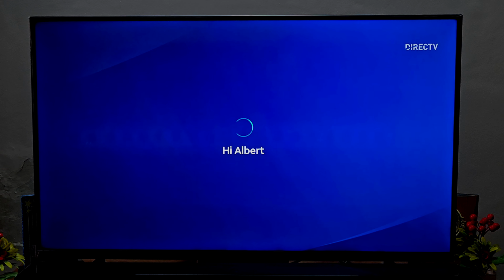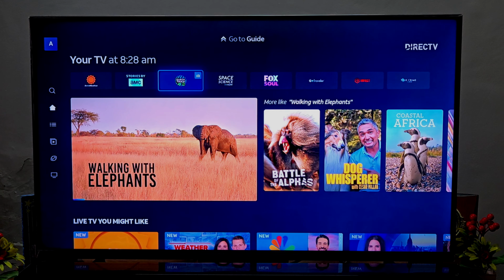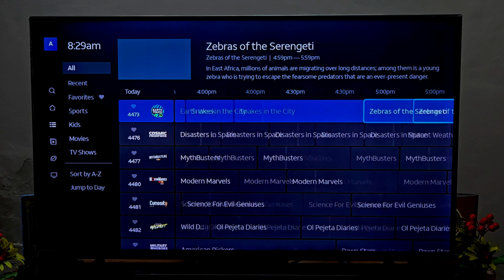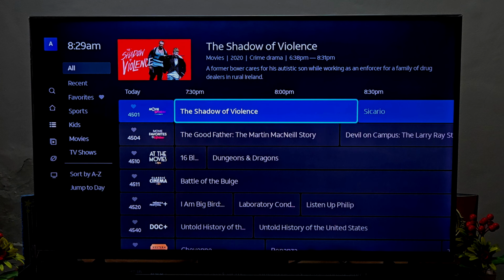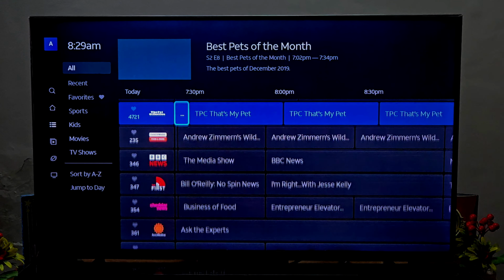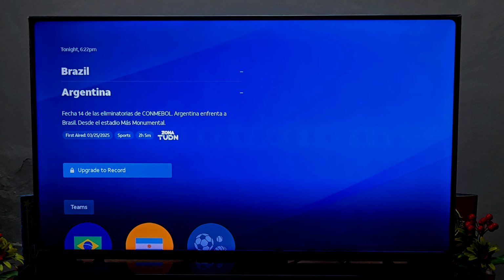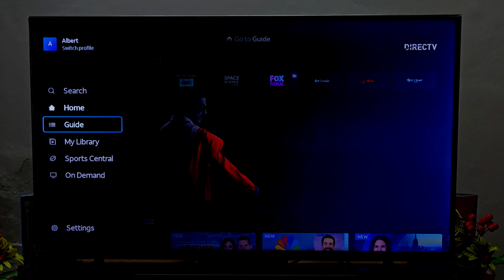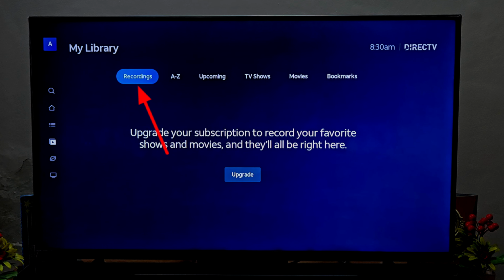DirecTV on Roku: How to Use the Guide & Cloud DVR | DirecTV Tutorial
Want to master the DirecTV app on your Roku device? You're in the right place! 📺

In this step-by-step tutorial, I’ll show you exactly how to navigate the DirecTV Live TV Guide and make the most out of the Cloud DVR feature on your Roku TV or streaming stick. Whether you just cut the cord or simply need a quick refresher, this video will help you easily find, watch, and record your favorite shows.

1. Educational Purposes Only:

This channel and its videos are strictly for educational and informational purposes only. USA Streaming Guide does not verify the legality, security, or safety of any third-party applications, add-ons, or services mentioned. We do not host, distribute, or link to any copyrighted media. Users are solely responsible for ensuring that their streaming activities comply with the copyright laws of their respective countries. We strongly recommend using a premium VPN to protect your online privacy.